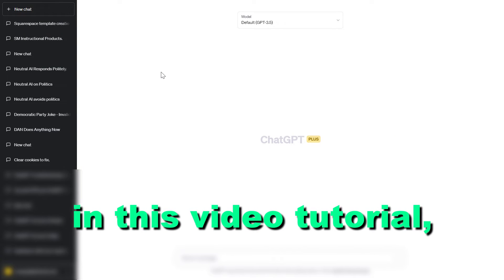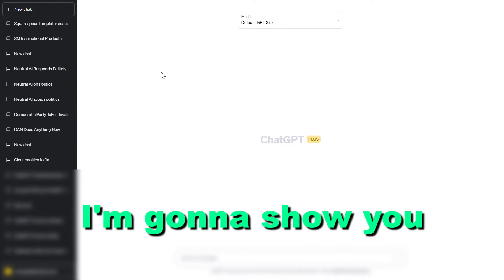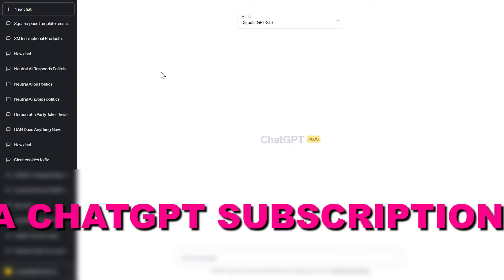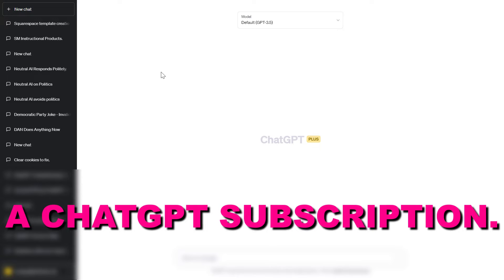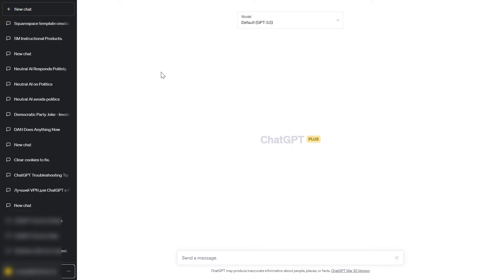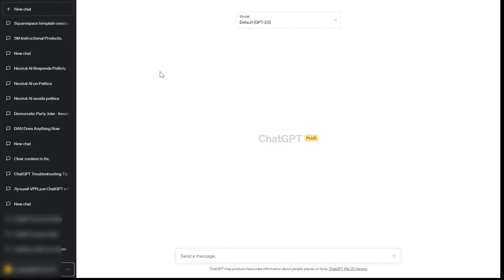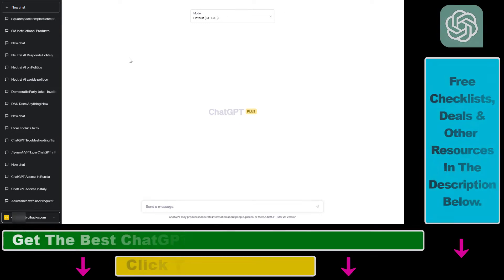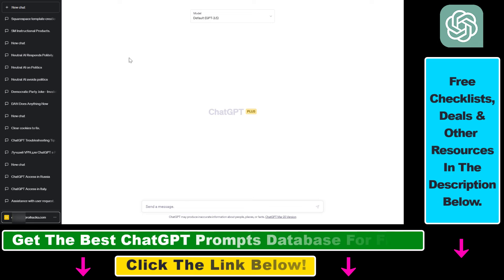How To Cancel A ChatGPT Subscription?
. - Learn how to cancel a ChatGPT subscription.